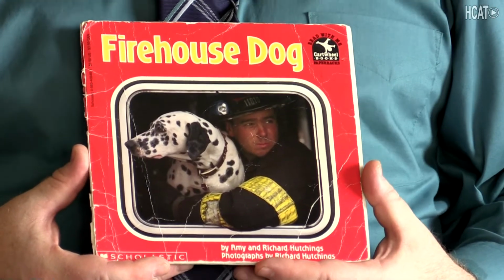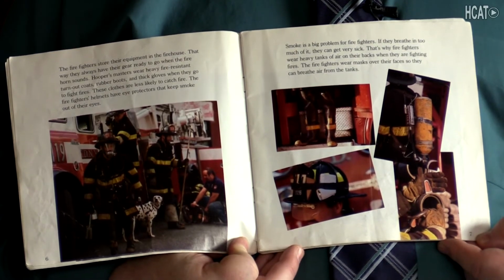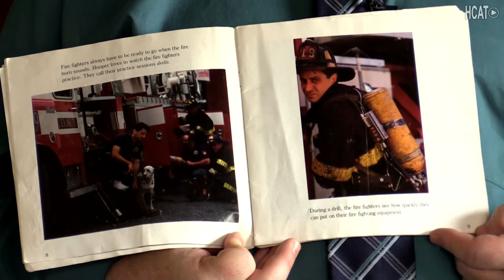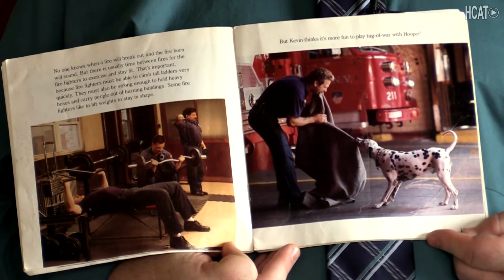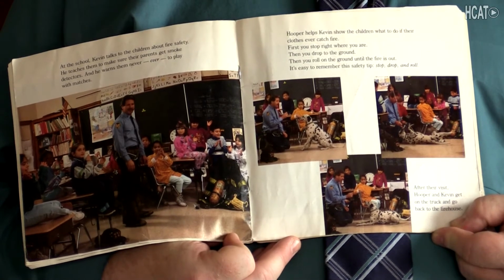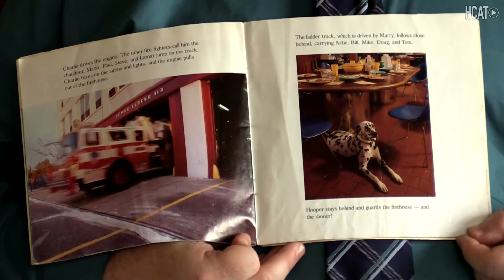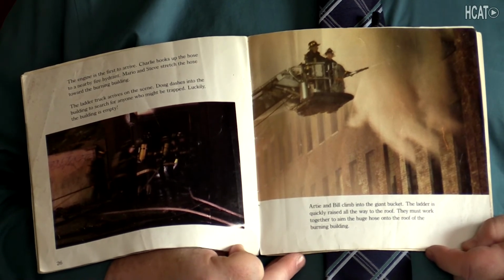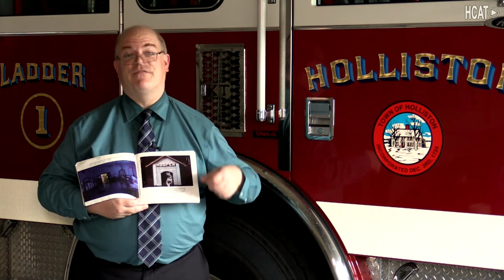Story Time with Chief Cassidy "Firehouse Dog"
Chief Michael Cassidy reads "Firehouse Dog."